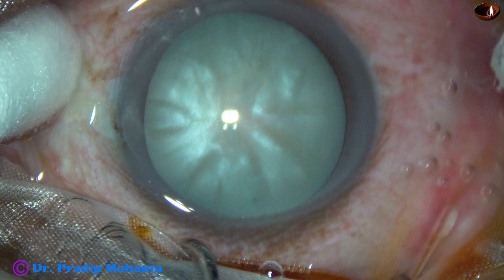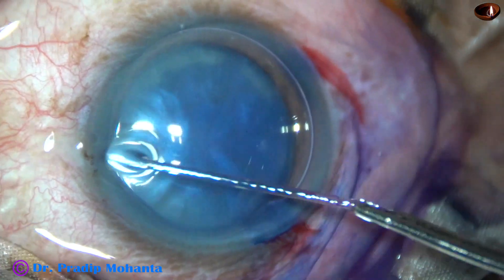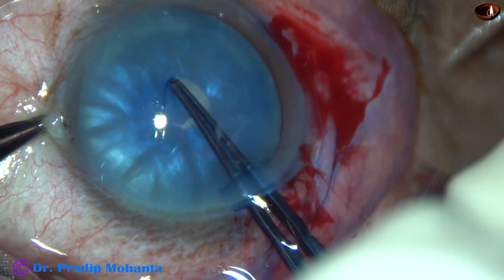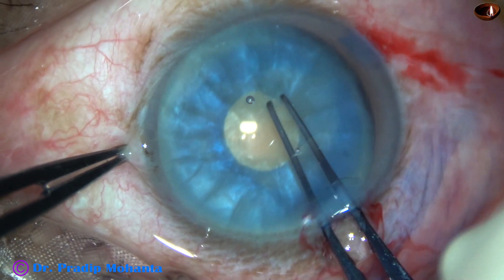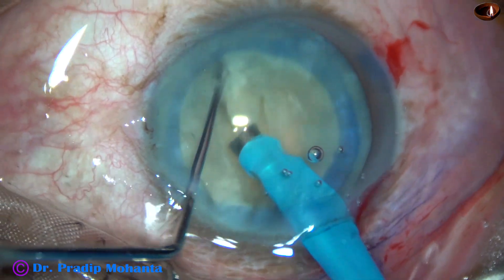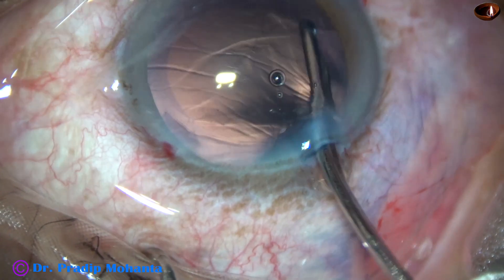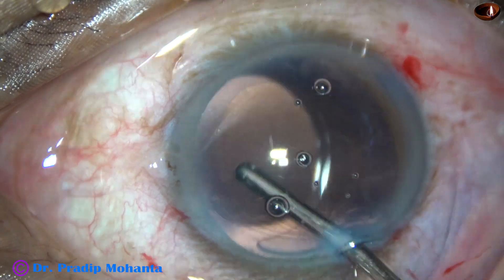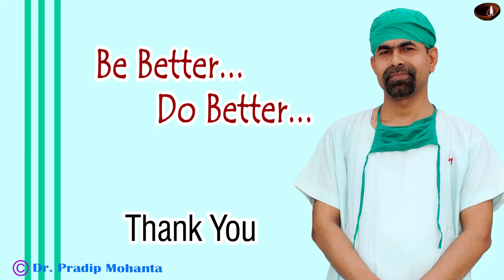Manage your Intumescent Cataracts with HPMC : Pradip Mohanta, West Bengal, India, 24th August, 2020